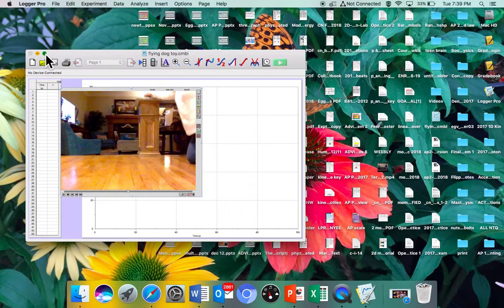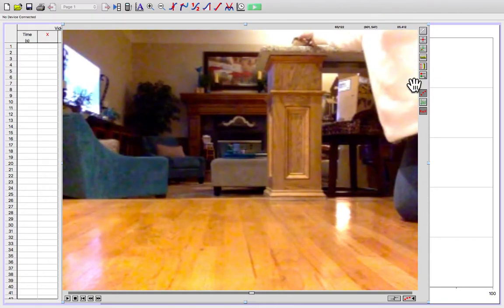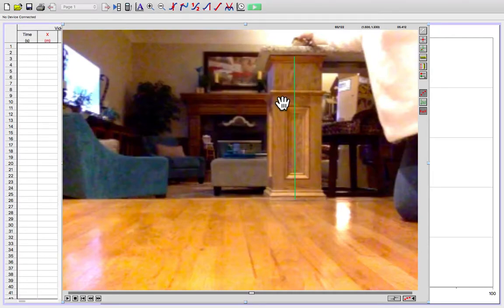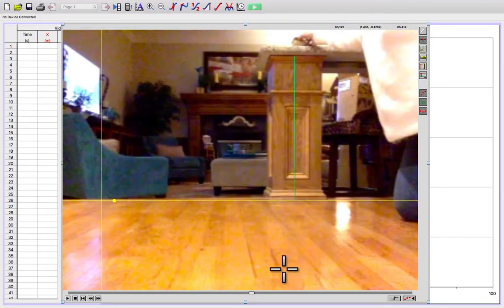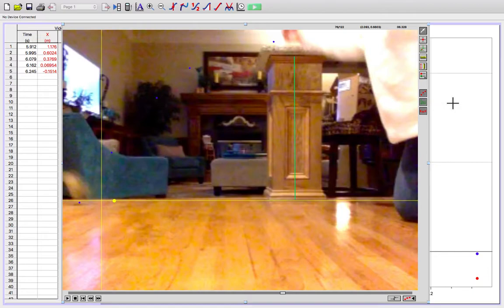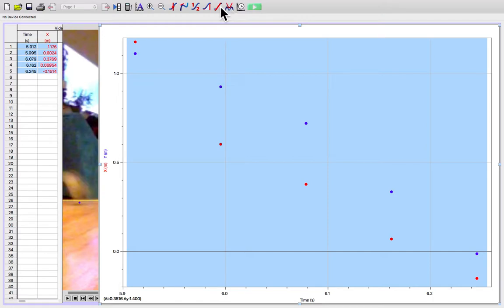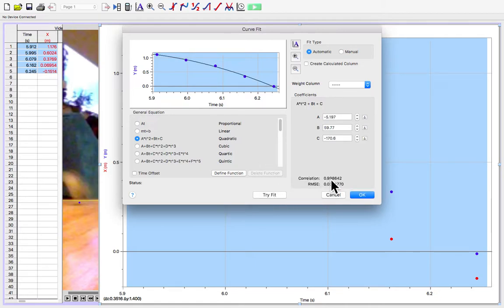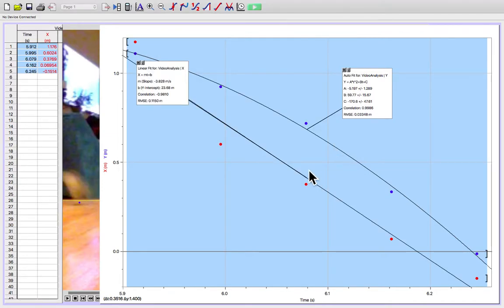Curve Fit in LoggerPro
How to do a quadratic fit and a linear fit in Logger Pro